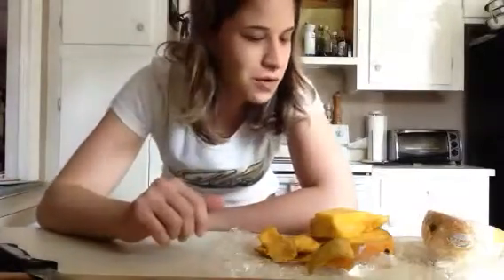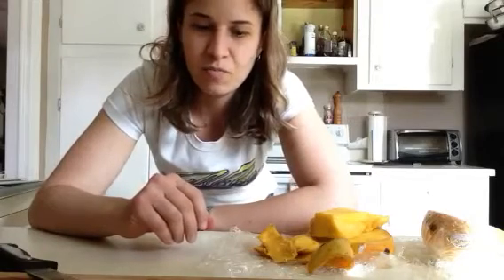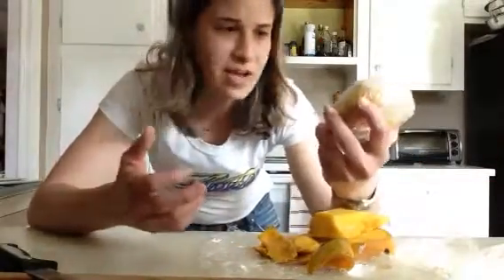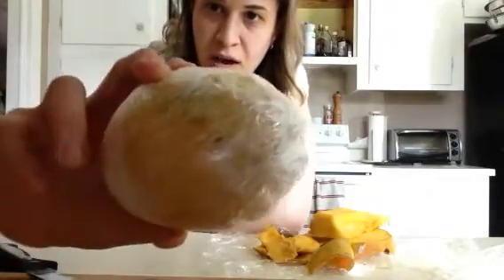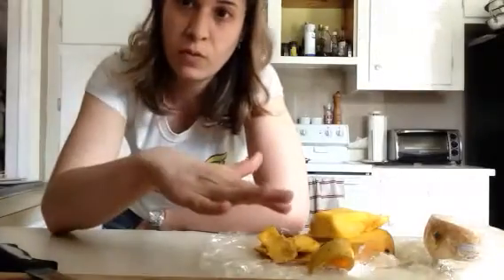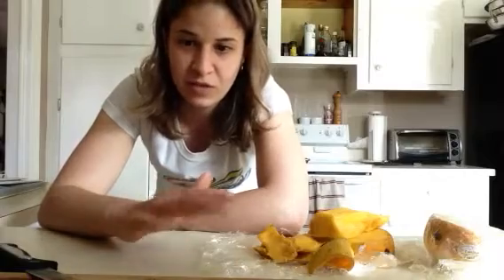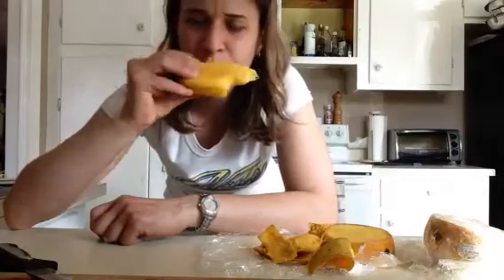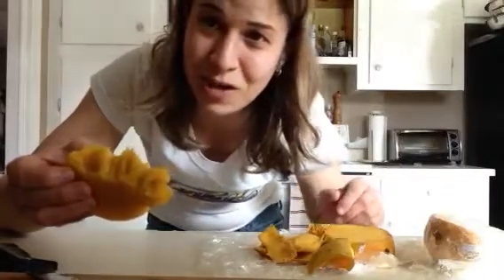Make unsweet fruit sweeter with this little trick:)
Works everytime and i dont have to waste any untasty fruit!